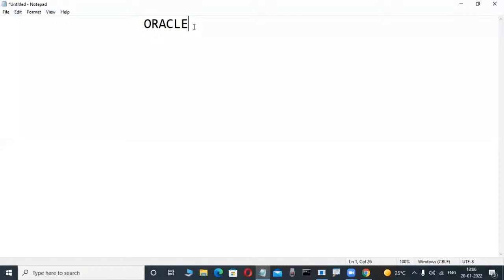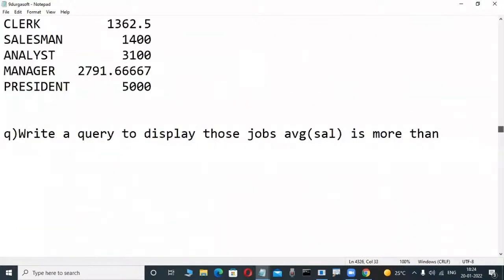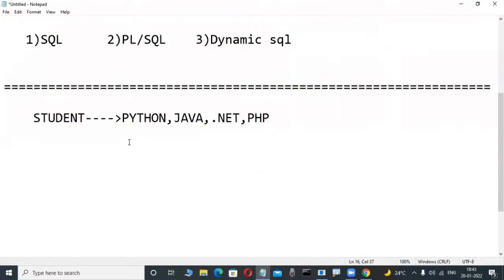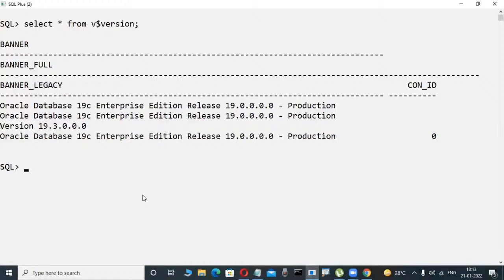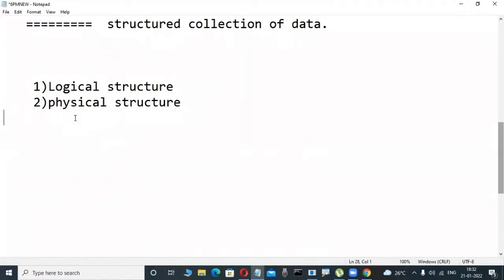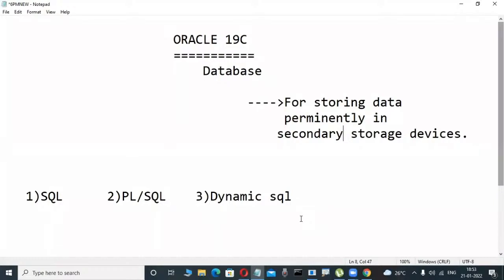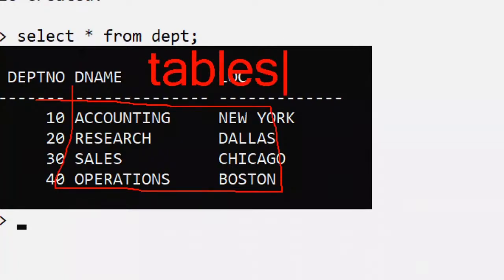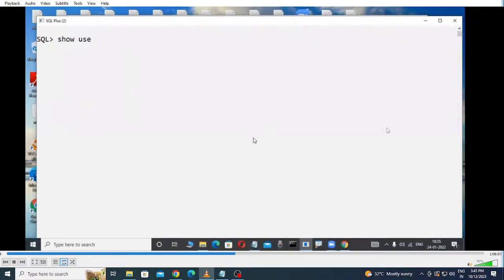ORACLE 19c tutorials by Mr. Murali Sir